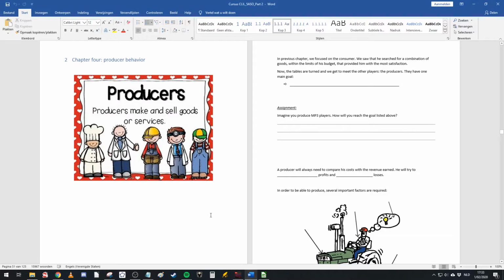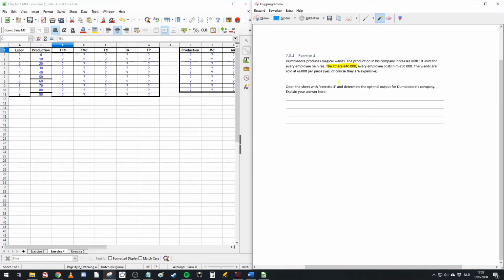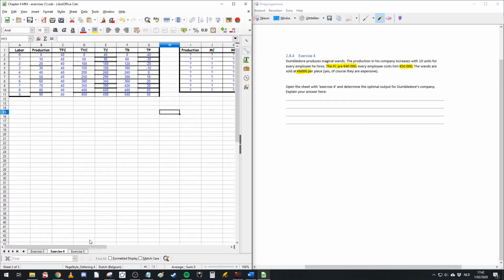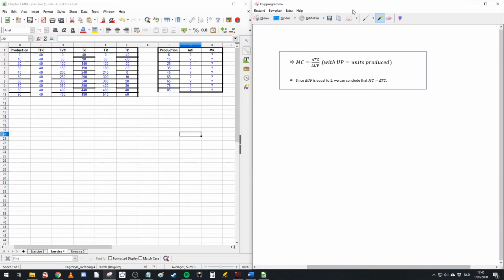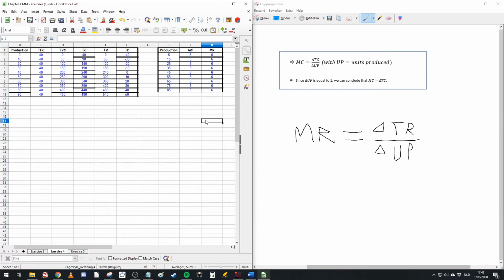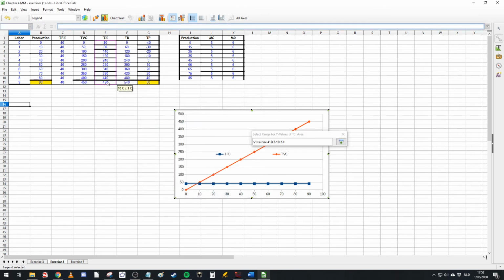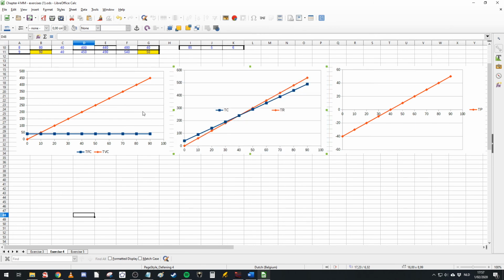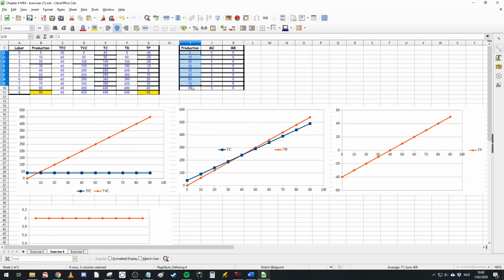The producer: how to display revenue and costs using graphs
CLIL - displaying TR/TC/TP/TVC/TFC/MC/MR using Libre Office.